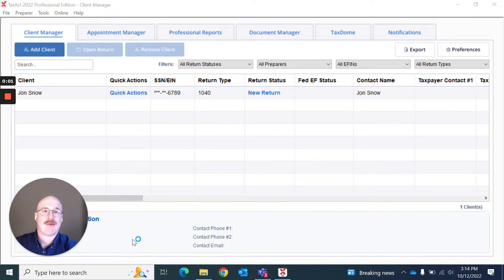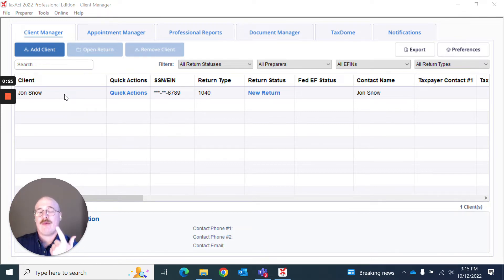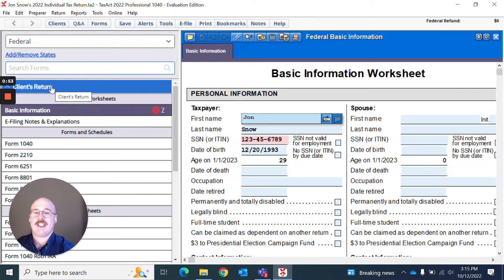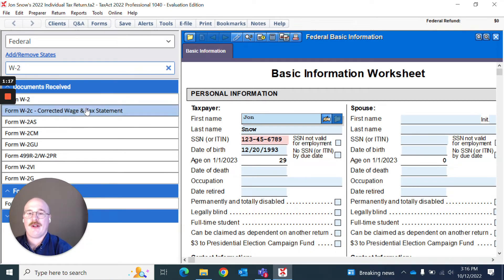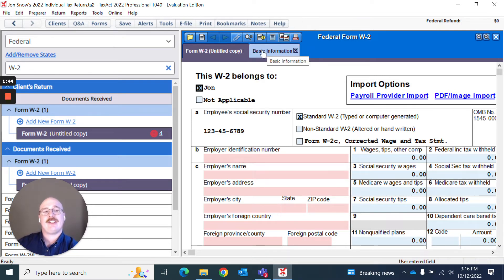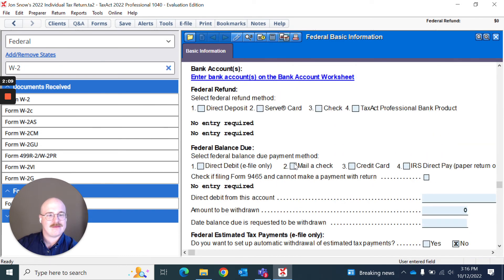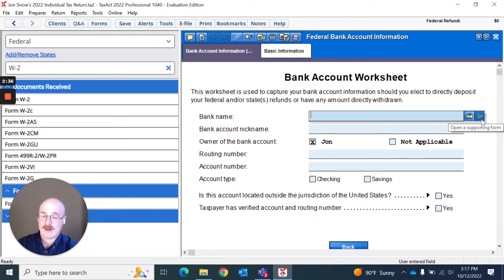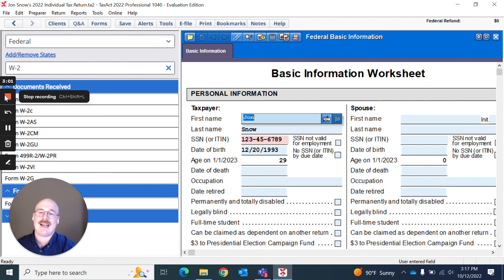Data Entry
Jake shows you the different methods of data entry in the software.